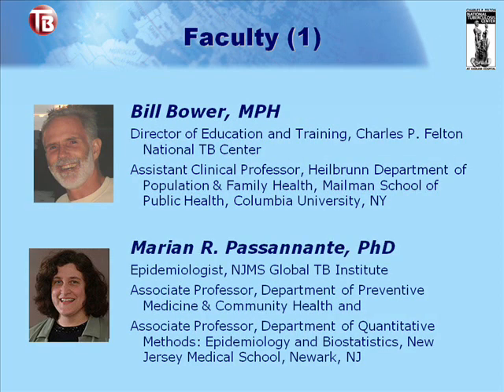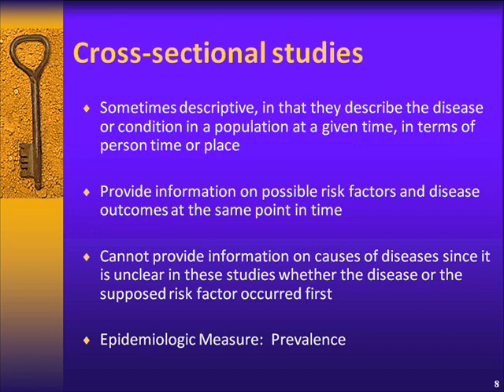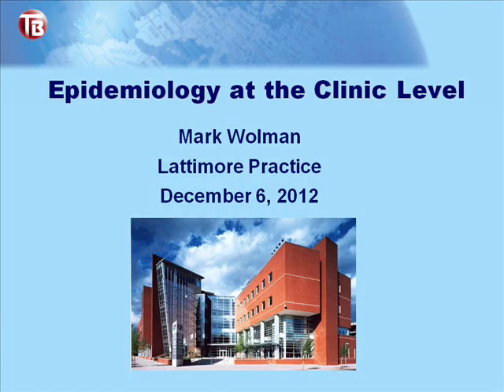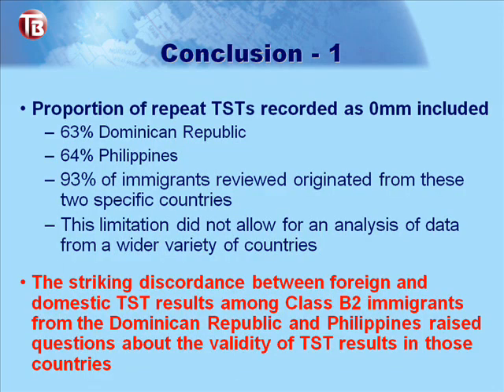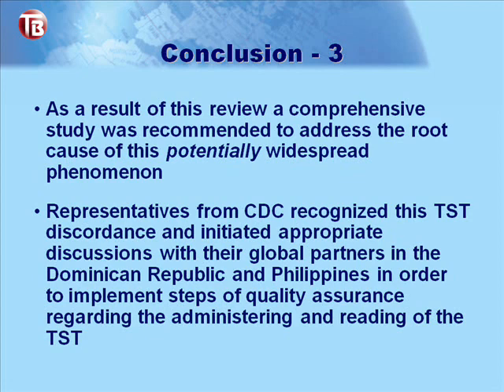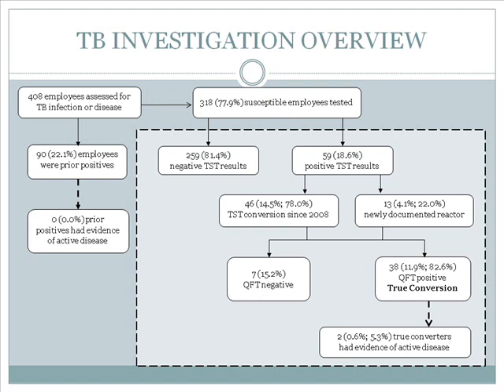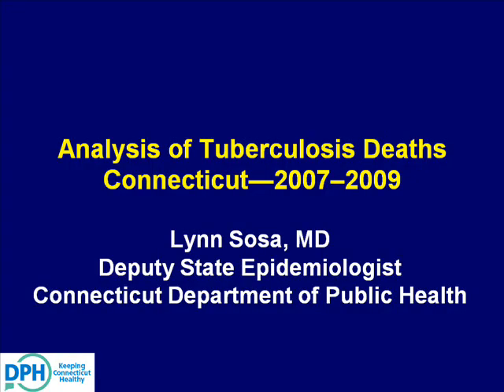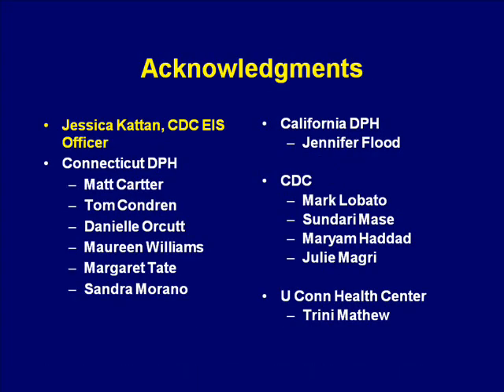Best Practices in TB Control: Practical Uses of Epidemiology for TB Control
This webinar explores the range of practical uses the discipline of epidemiology offers for supporting TB control activities. Specific examples will be shared to illustrate application of epidemiological approaches to improving state, county, and clinic level programs.